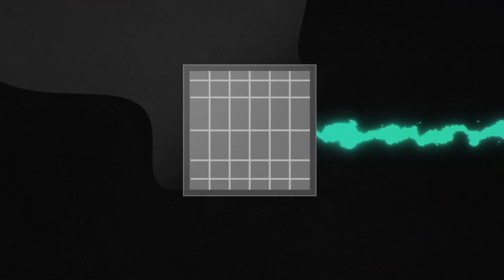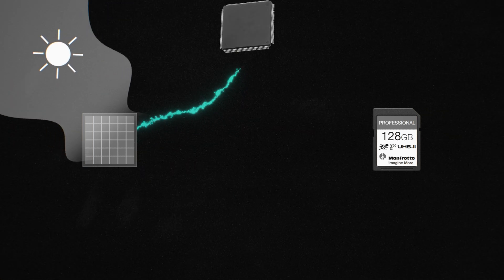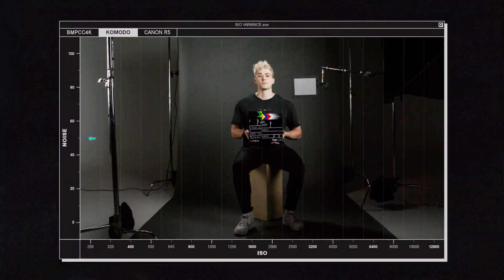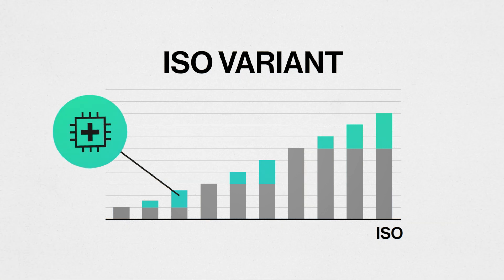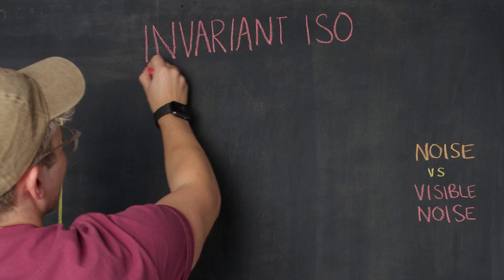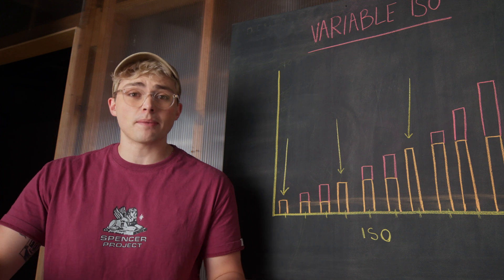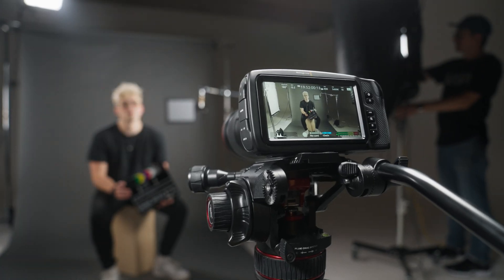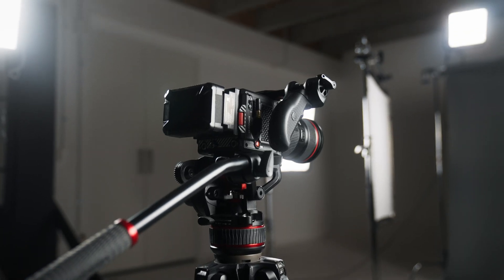How Camera ISO Works: Native, Dual & The Secrets of Noise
ISO is more complicated than you think. When you started out, you were probably taught that increasing your ISO would increase the sensitivity of your sensor, making the shot brighter but adding more noise. The problem is... that isn't exactly true. In this episode of Film Science, we learn about Native ISO, Dual Native ISO, Variant and Invariant cameras as well as the ISO settings to use for clean video. Some of it is more counterintuitive than you might think!

Thanks to Scott W for inspiring this video based on his question! Hope we answered it :D

Canon EOS - R5
Black Magic Pocket Cinema

Chapters:
00:00 Intro
00:45 ISO Basics : Native, Dual, Invariance
01:37 Putting it to the Test
02:17 The Three Families of ISO
04:58 Why Noise Exists
05:48 Which ISO should you use?
06:59 Thanks Scott W!